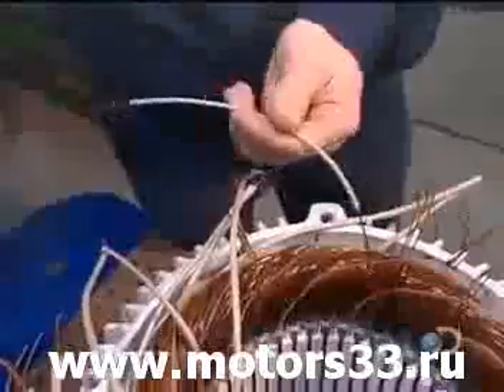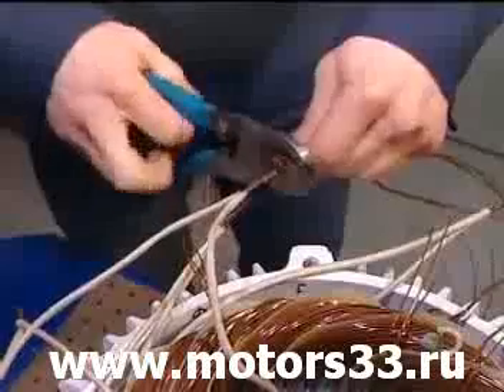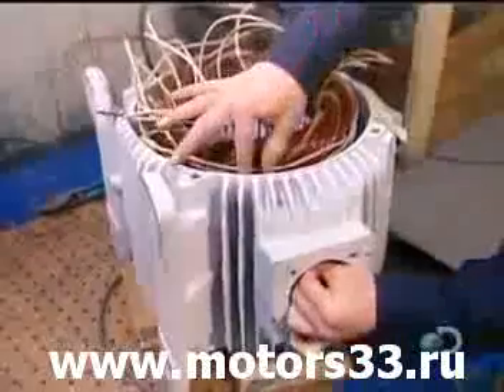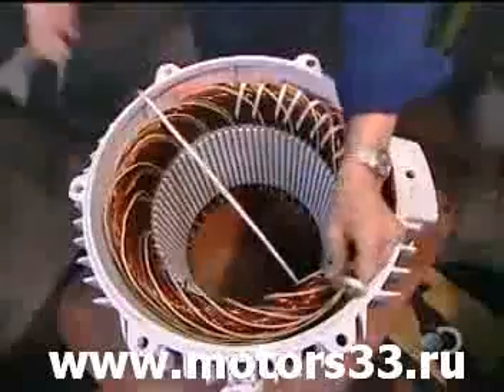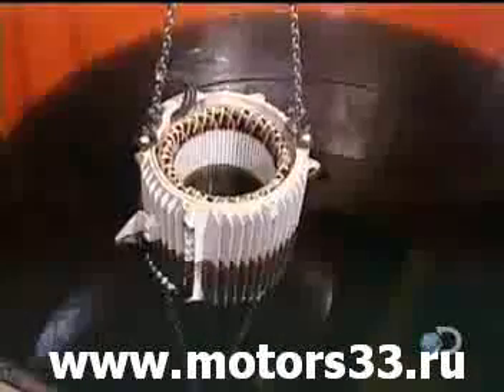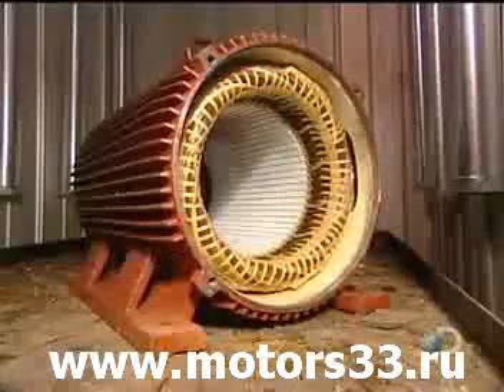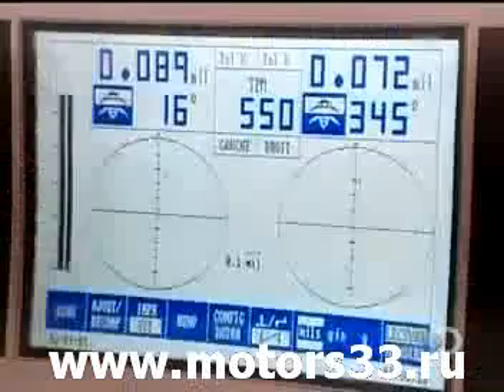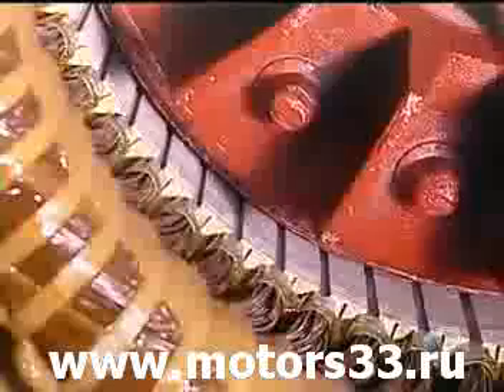Процесс производства асинхронного электродвигателя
Время: 04:29